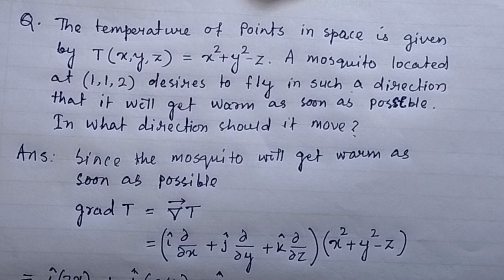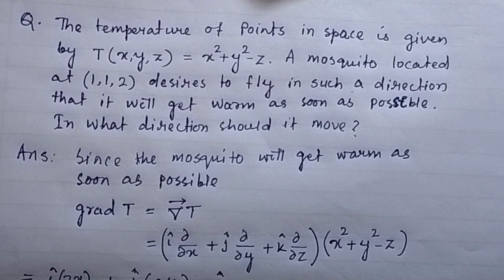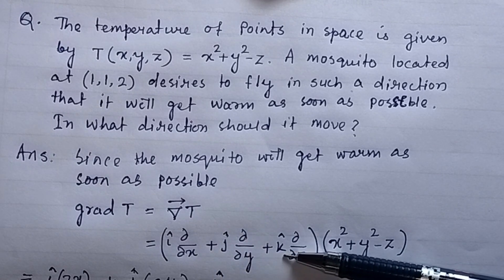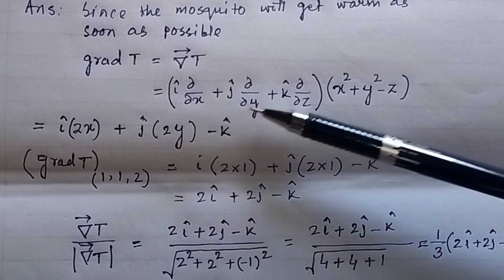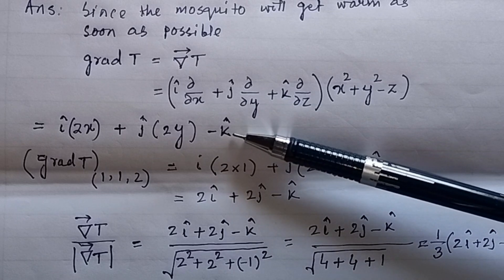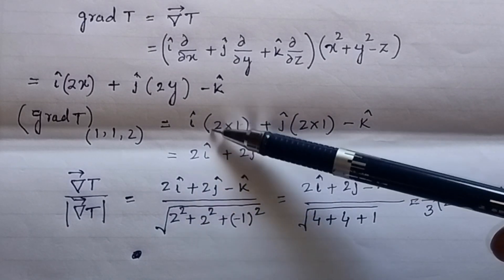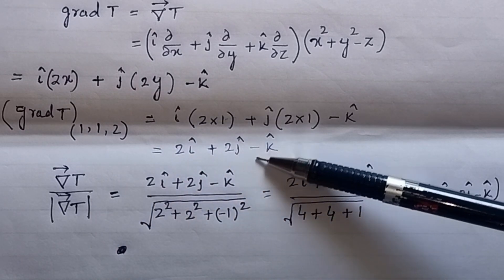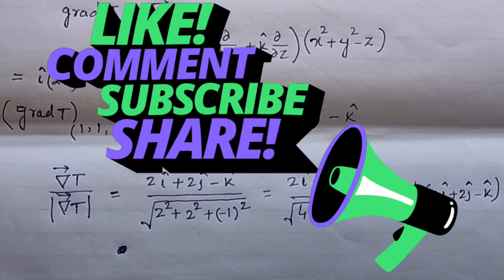Space temp T=x^2+y^2-z. In which direction mosquito at (1,1,2) will fly to warm up soon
Space temp T=x^2+y^2-z. In which direction mosquito at (1,1,2) will fly to warm up soon @PTE
gradient directionalderivative
directionalderivative solved problems
how to find directional derivative